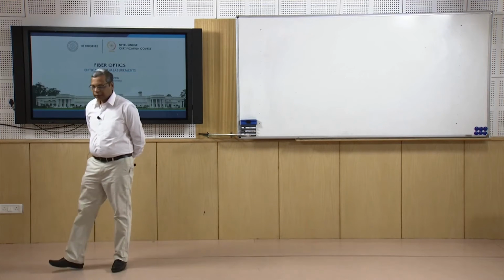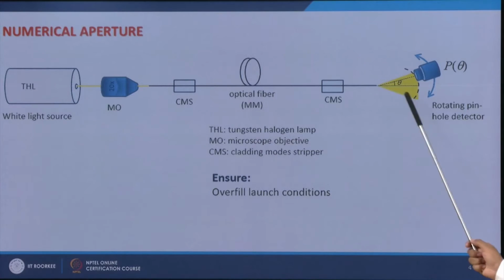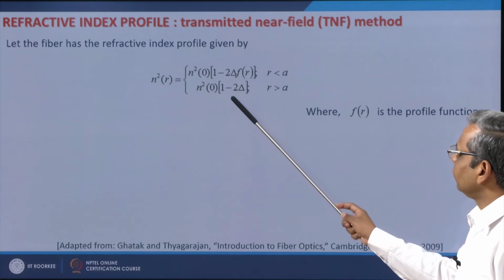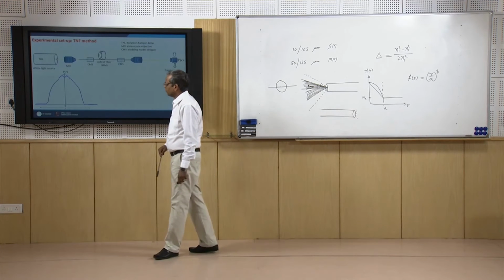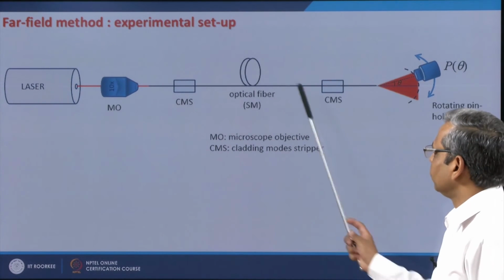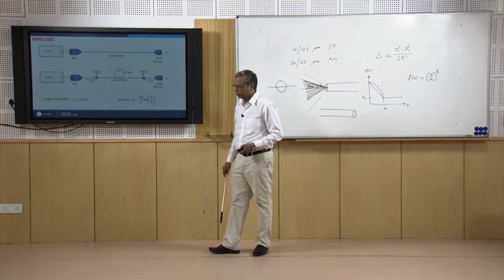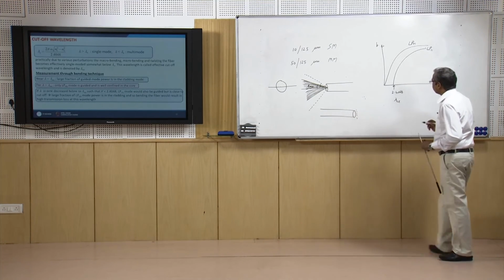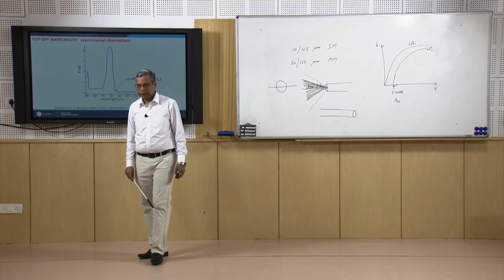Optical Fiber Measurements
Subject: Physics
Courses: Fiber Optics